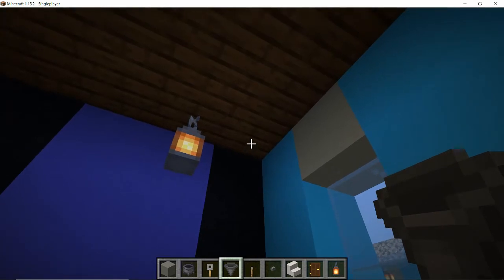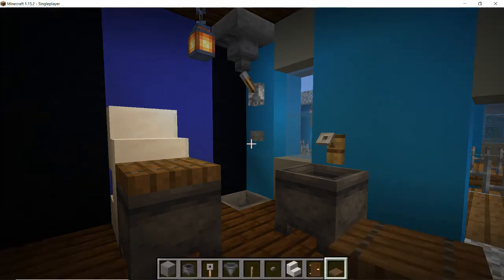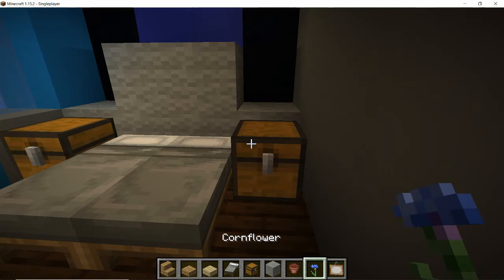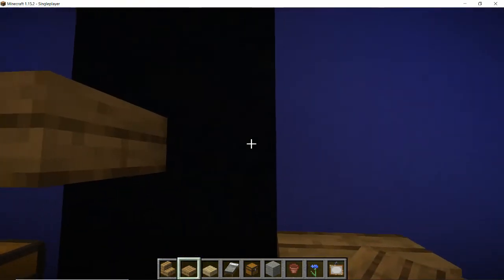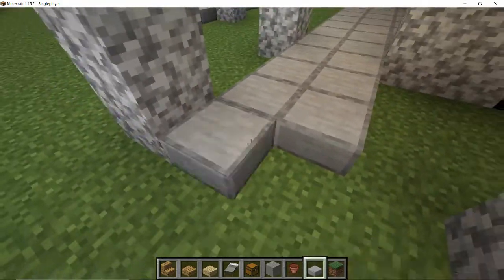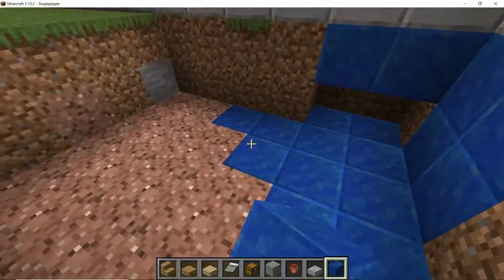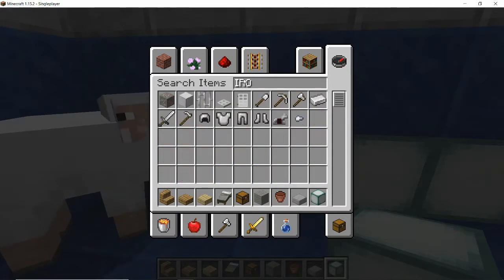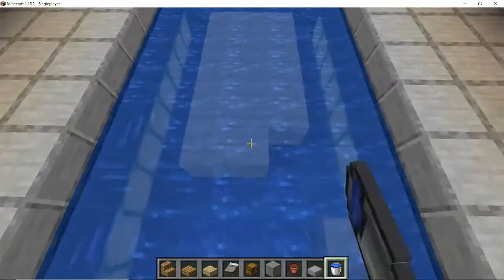Modular Beach Motel Room Interior - Minecraft Build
Let me show you how to build my interior for the rooms in our Modular Beach Motel Build.

SoftKitty99.